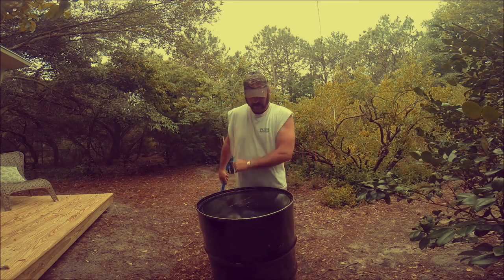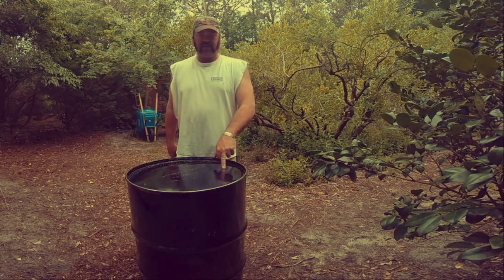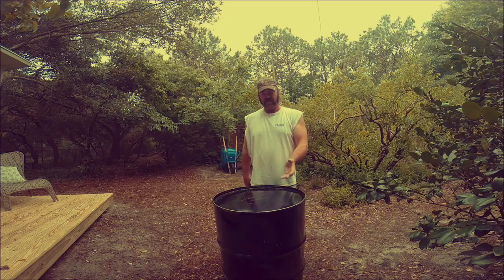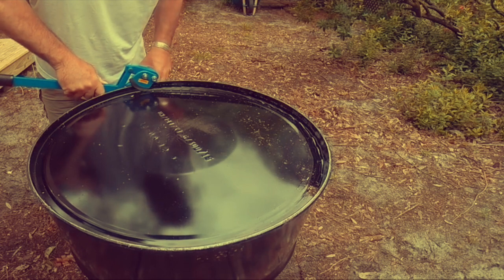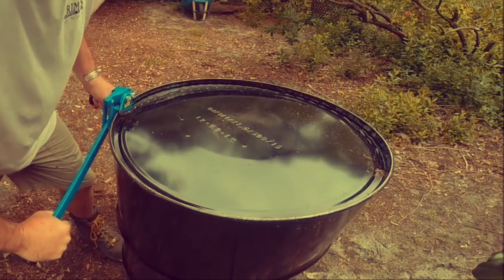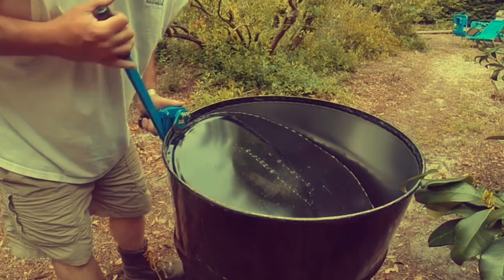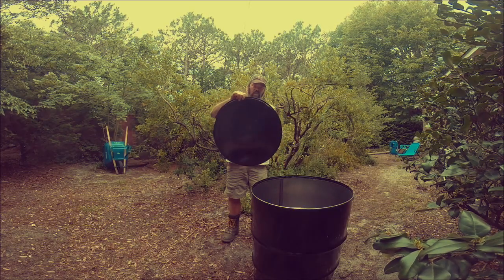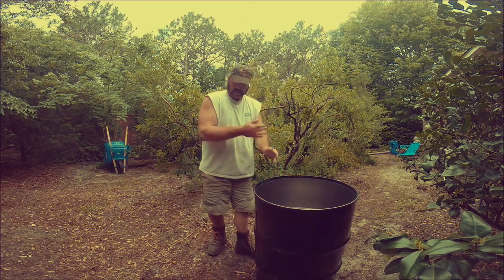How you should safely cut the top off a 55 gallon steel drum (with Uline Barrel Opener)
How to cut open a 55 gallon drum with a Uline barrel opener. Don't be stupid, guys. If there's a build up of gases in the barrel you can get maimed or killed. This is the safe, easy way to open the steel barrel.

I have a Uline barrel cutter, but you could get this Wesco barrel deheader